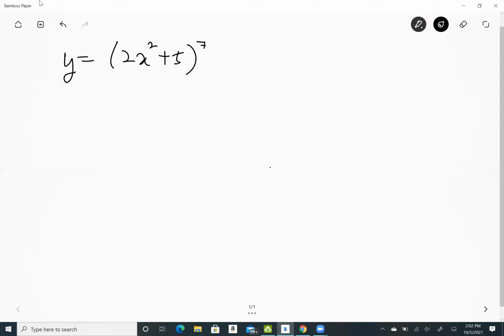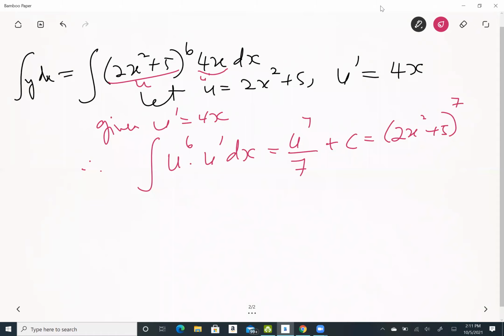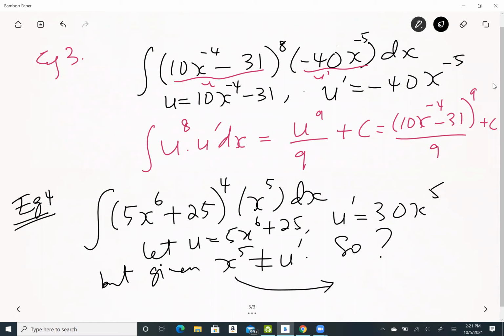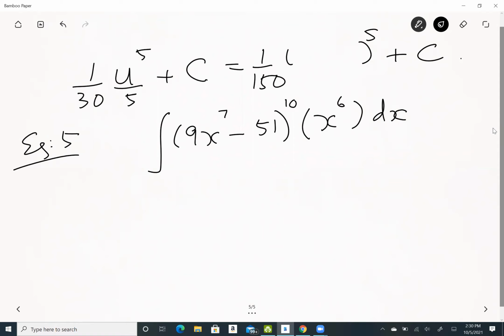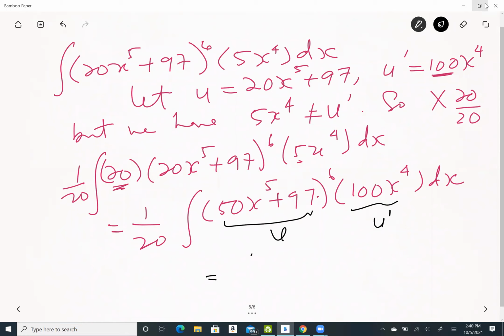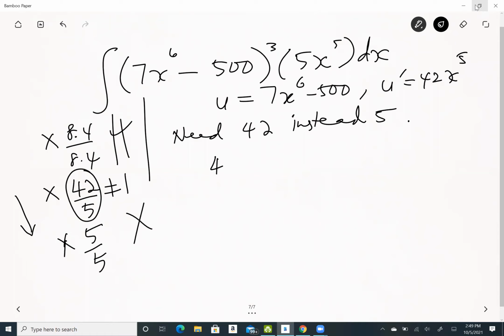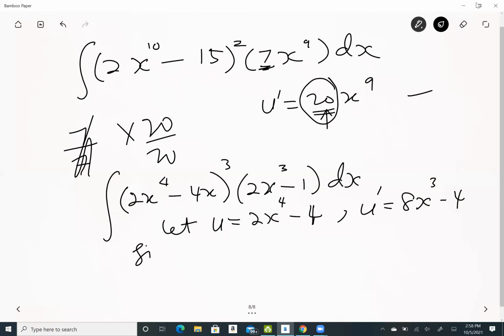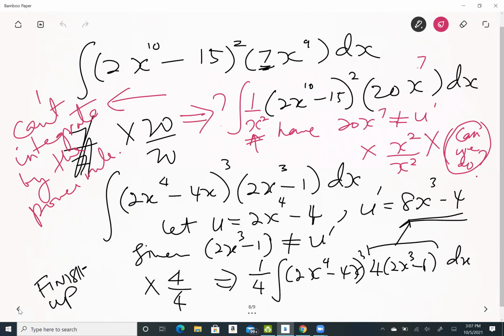int pwr rl